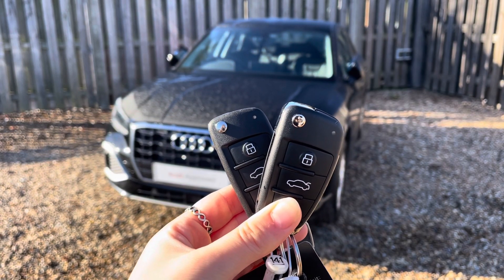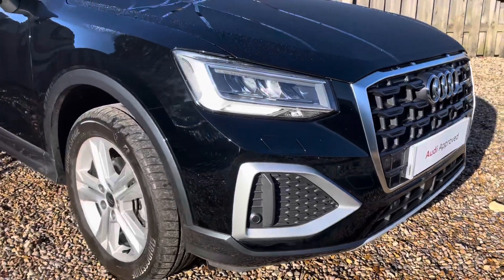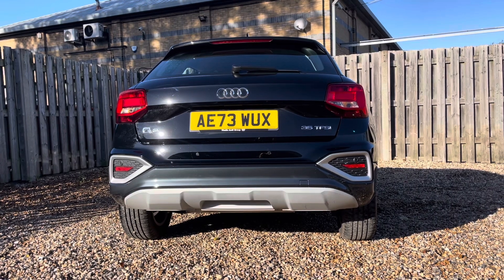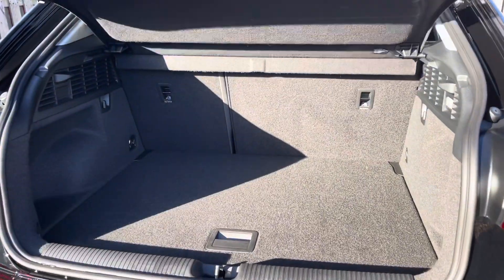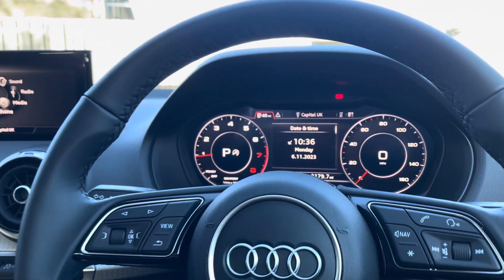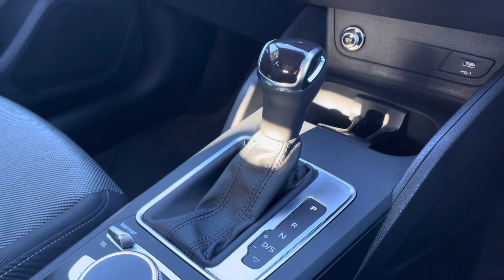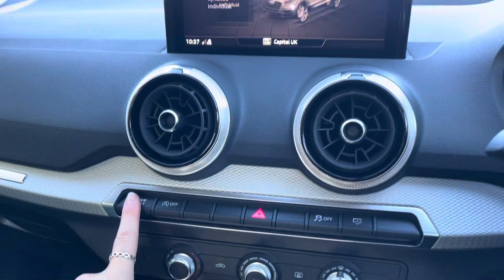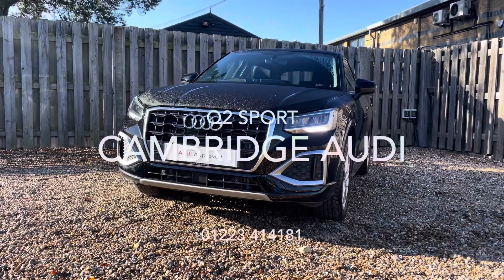AUDI Q2 SPORT - CAMBRIDGE AUDI